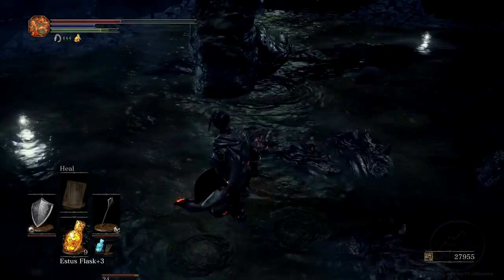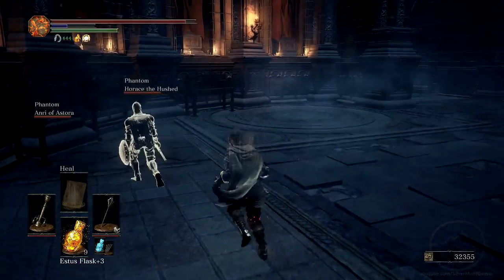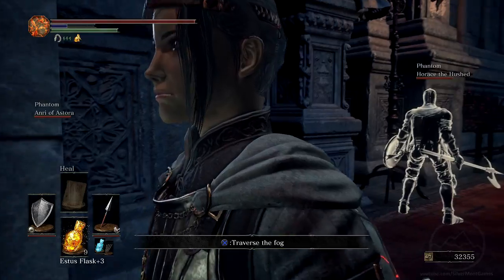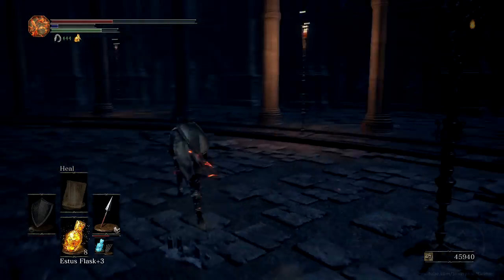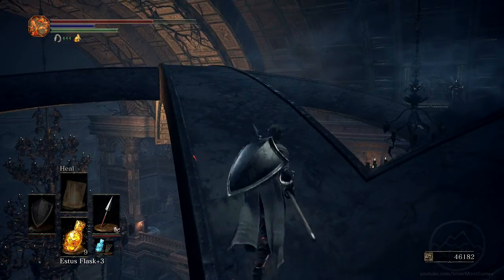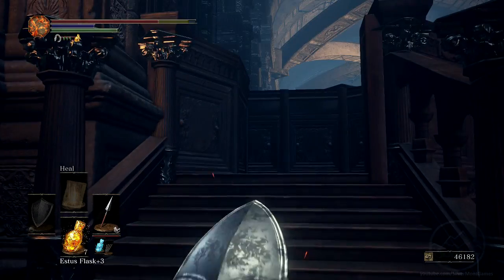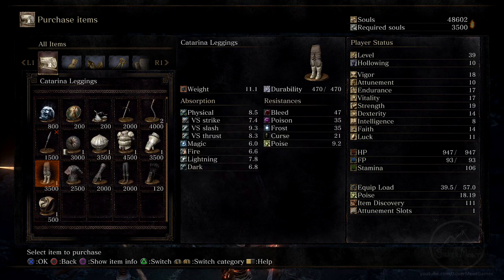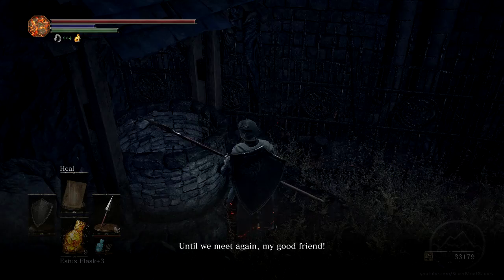Let's Play: Dark Souls III - Part 12 [Deacons of the Deep]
Let's Play: Dark Souls 3 - Part 12 [Deacons of the Deep]

AKA the part where the game kept crashing and I gave up playing until the patch came out. Just as a little background info:

v1.00 - the base game, this is the version I completed the entire game on with my review copy.

v1.01 - this patch completely broke the game and made it almost unplayable. Parts 1 through 12 of this LP are all on this patch. Fortunately, this was also before the game came out so none of you will be experiencing its horrors save through this LP.

v1.03 - this is the patch that came out several days before the US/UK release of the game (Friday, game came out following Tuesday) which fixed the performance issues raised by the prior patch. Not sure why they skipped over 1.02, but it was probably because 1.03 was already out in Japan so they rolled the two into one or something.